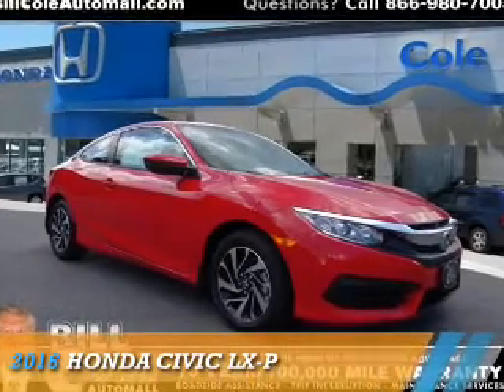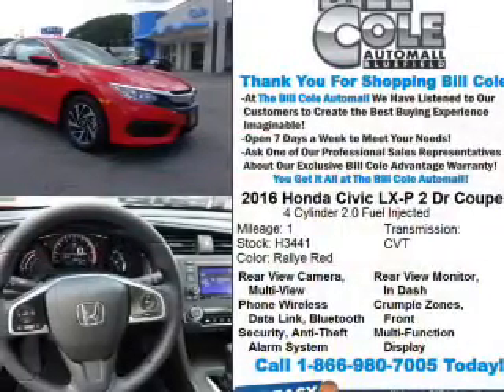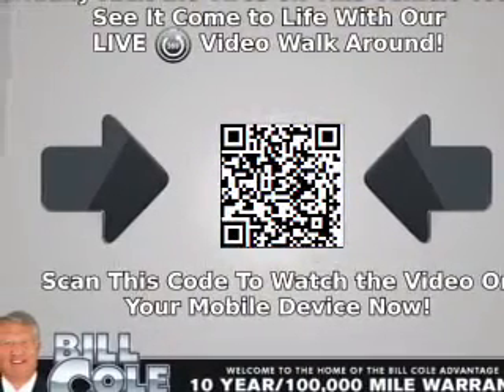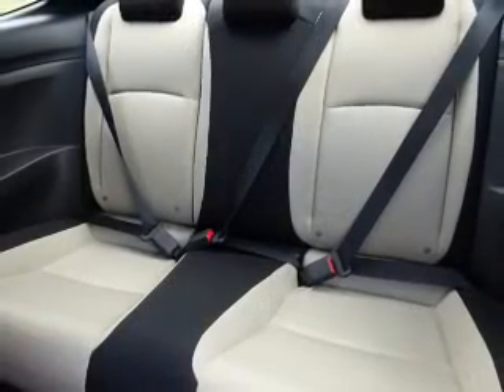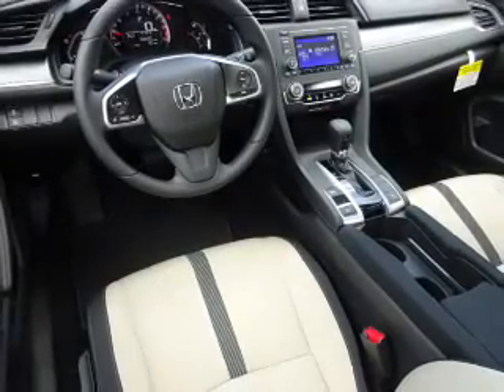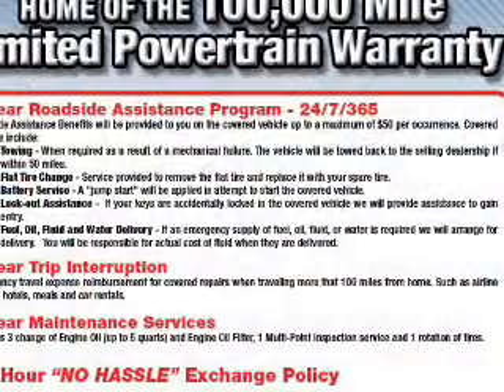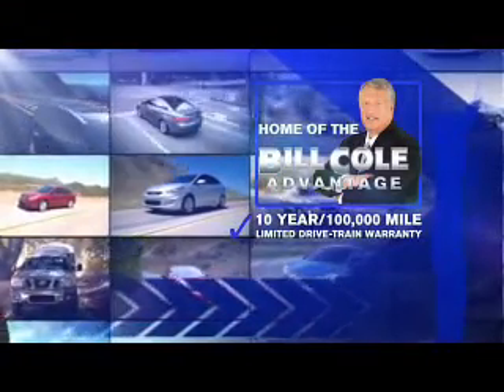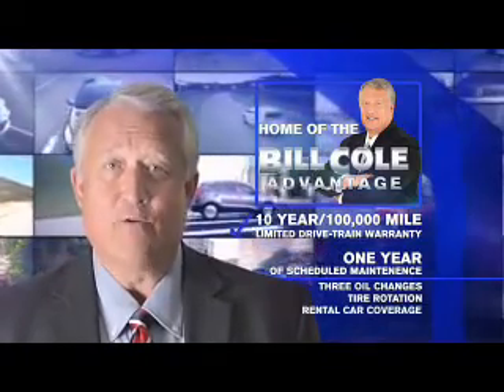2016 Honda Civic H3441 - Bluefield WV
Year: 2016
Make: Honda
Model: Civic
Trim: LX-P
Engine: 2.0 liter 4 Cylindercylinder FWD
Transmission: CVT
Color: Red
Mileage: 1
Address:
VIN:2HGFC4B02GH314181